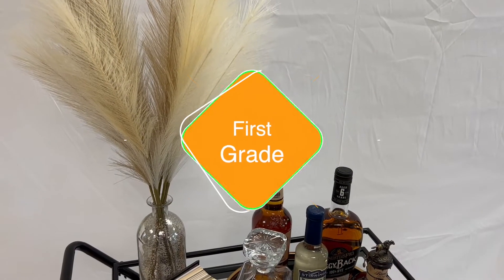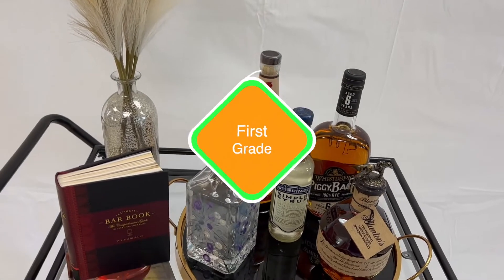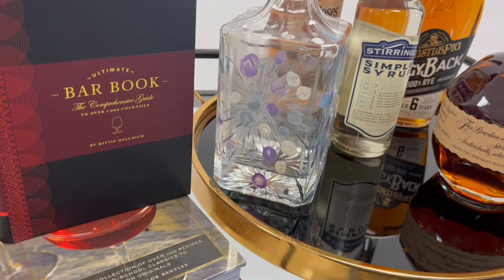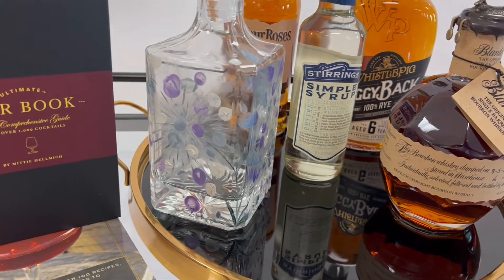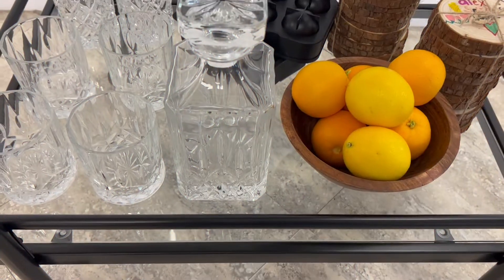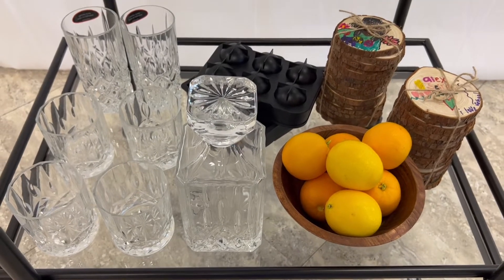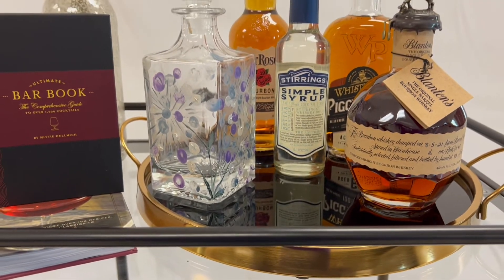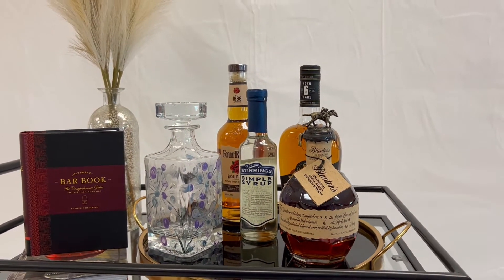First Grade Project 2022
This whiskey bar cart has it at all. Enjoy the luxurious Blanton's Whiskey in your crystal rocks glasses. Mix up a cocktail using your fine crystal highball glasses with either WhistlePig Whiskey or Four Roses Bourbon. Please don't forget to set those glasses down on the handmade-with-love coasters thoughtfully created by our 1st-grade students. The two-level bar cart on wheels will match your decor with its neutral color palette. Two books with over 1,000 drink recipes, two decanters, and ice trays will round out this fully stocked bar cart.